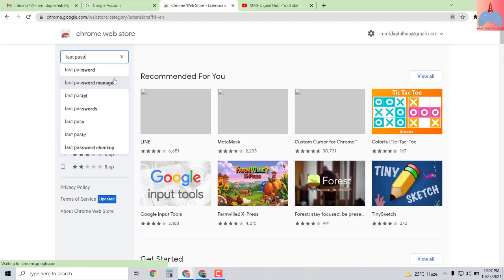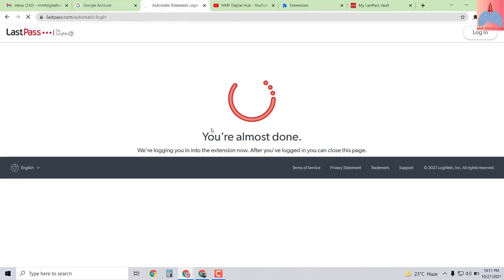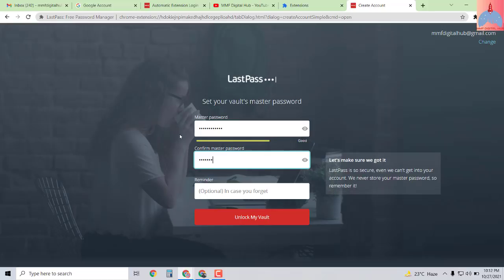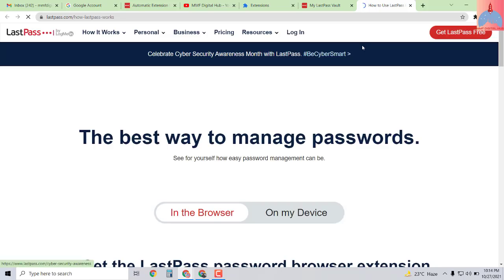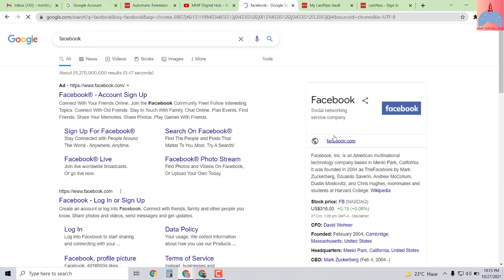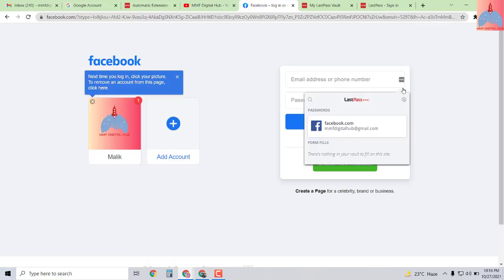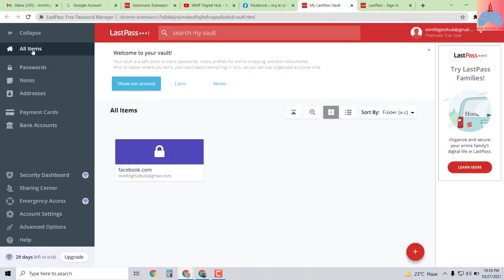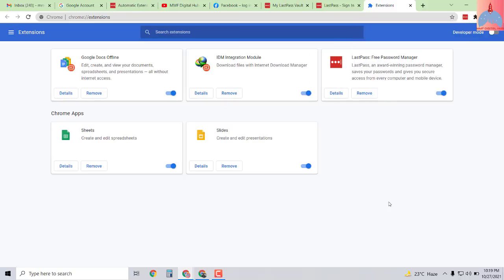How to save your passwords without memorizing them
The last Pass is a tool used to save your passwords in an efficient way.

Note: Do not use it with your bank accounts or any financial accounts.